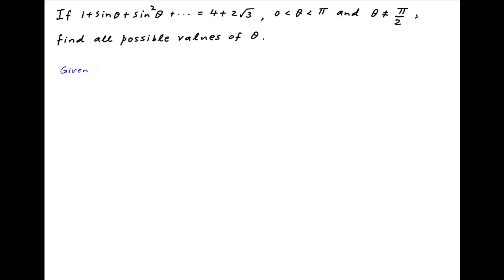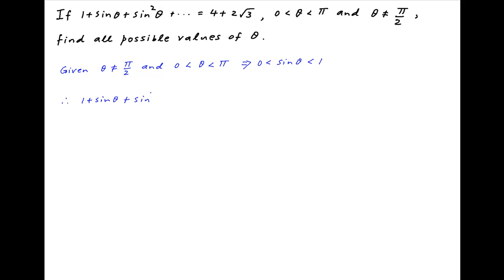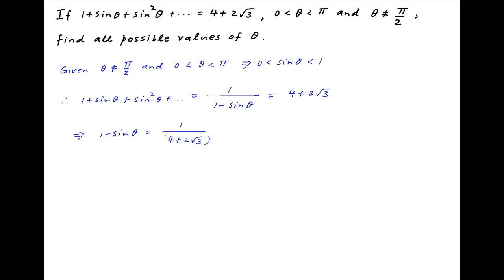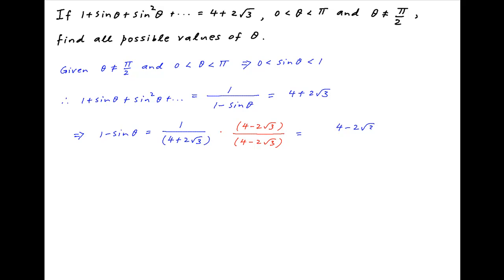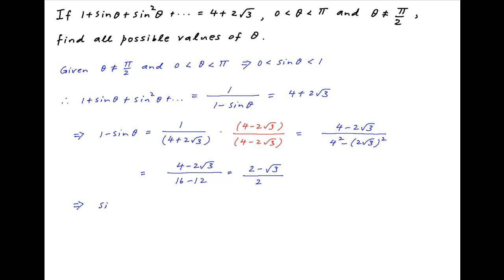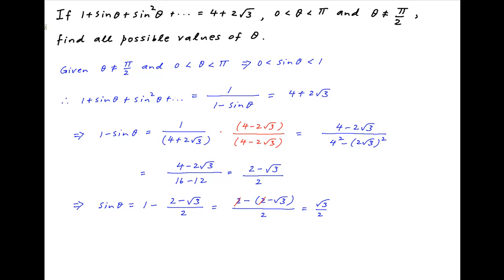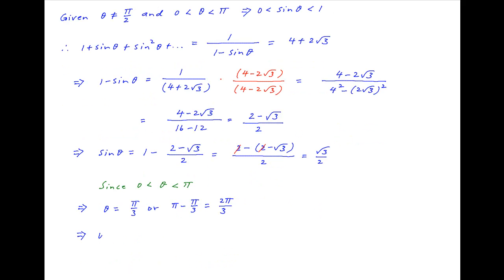Find the general solution of the given infinite trigonometric series.